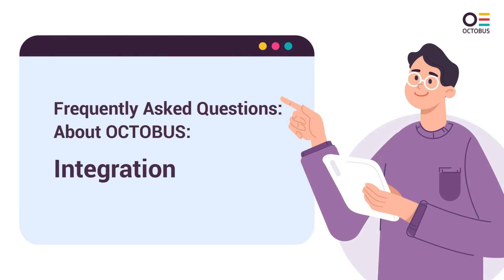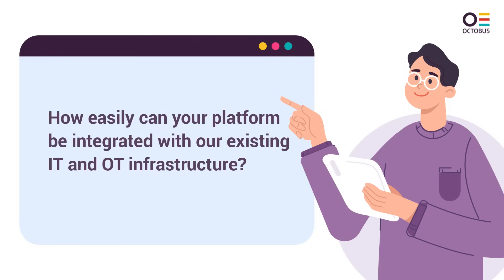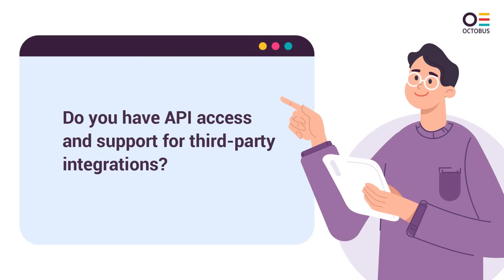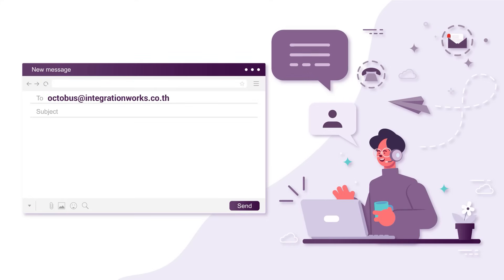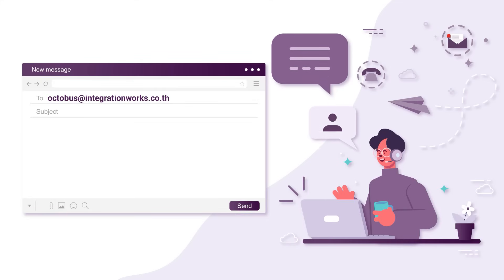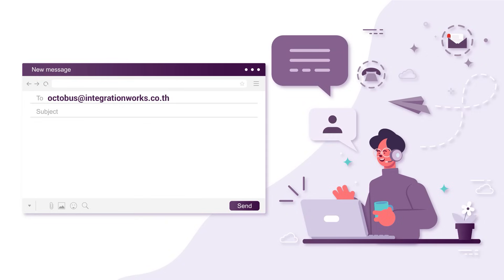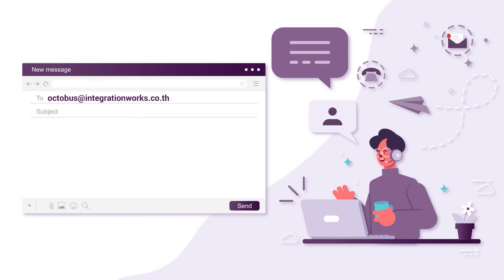Frequently Asked Questions about OCTOBUS IoT Platform - Integration